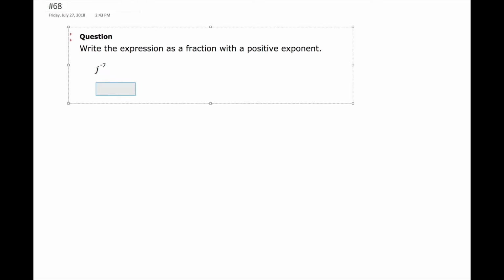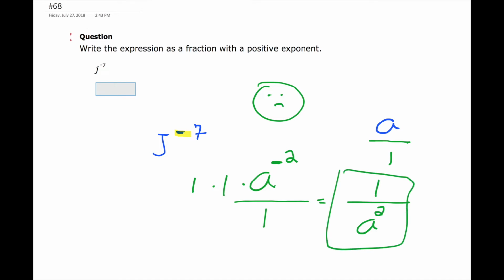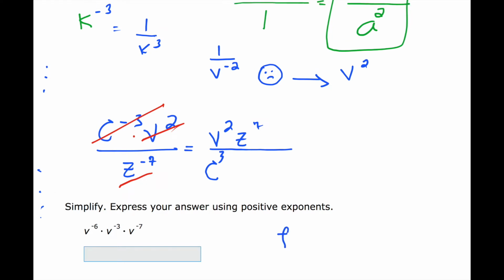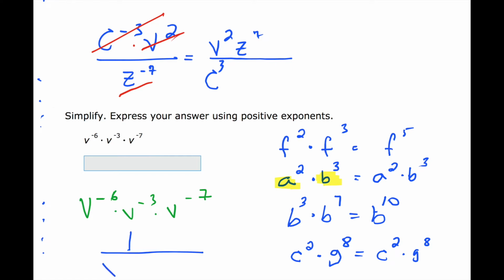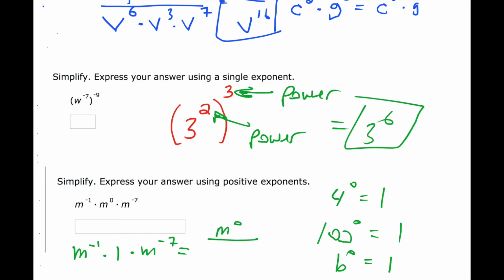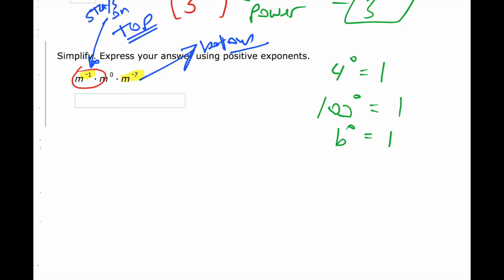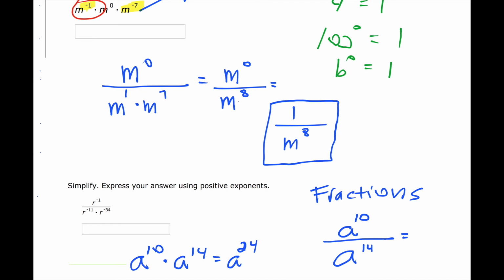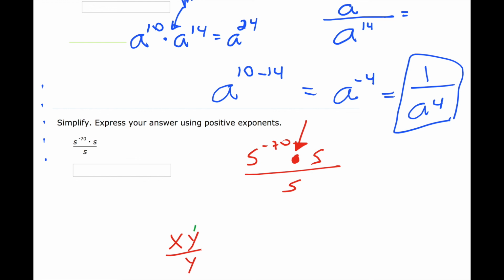07.09 Negative Exponents Part 2 | Algebra 1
Learn to solve problems involving negative exponents